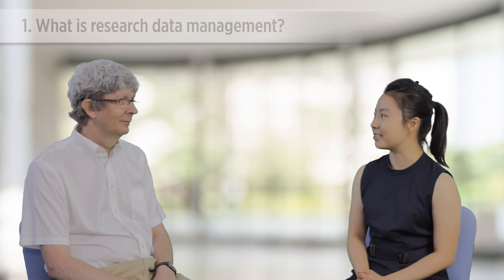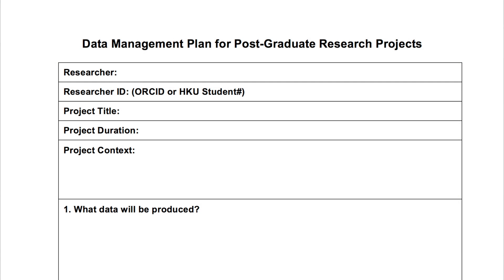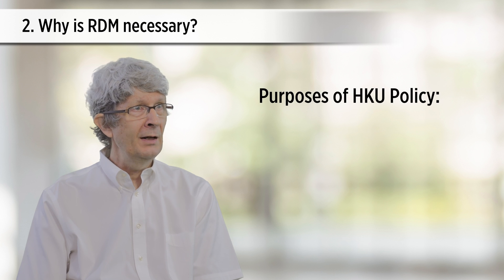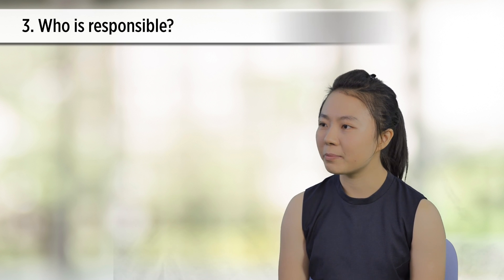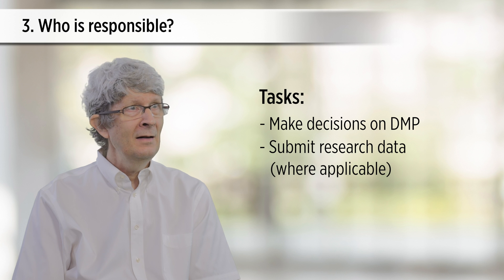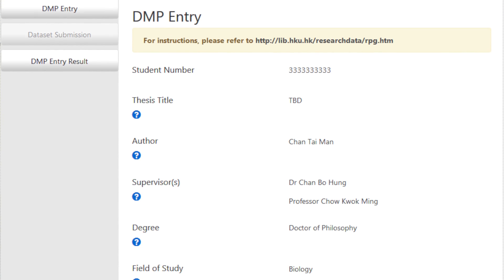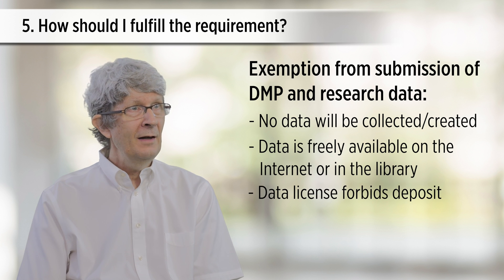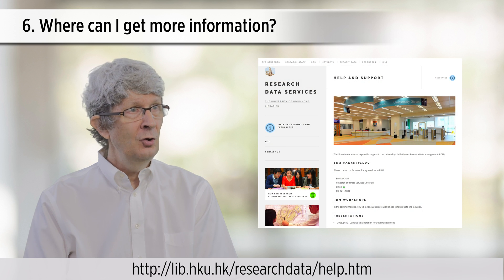HKU Research Data Services: Research Data Management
What is Research Data Management (RDM)?

RDM is a general term covering how you organize, structure, store, and care for the information used or generated during a research project. The benefits of RDM, and the number now of funders, journals, and institutions requiring RDM are many and growing.